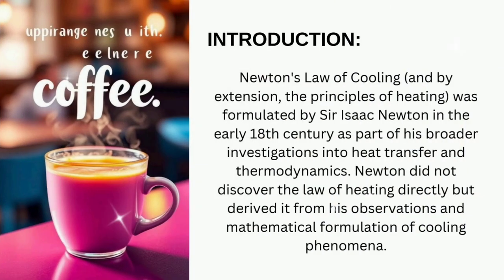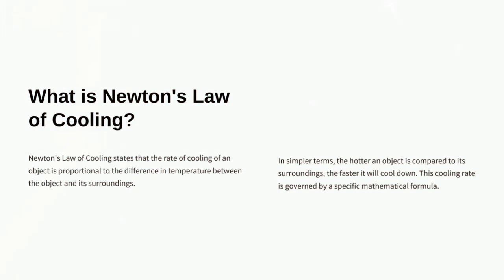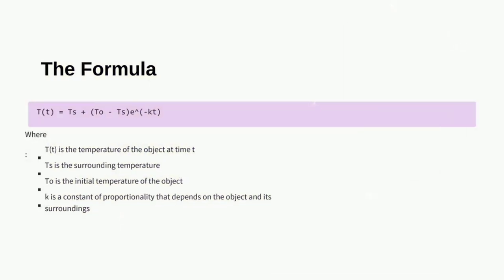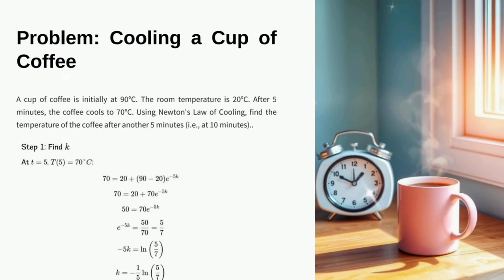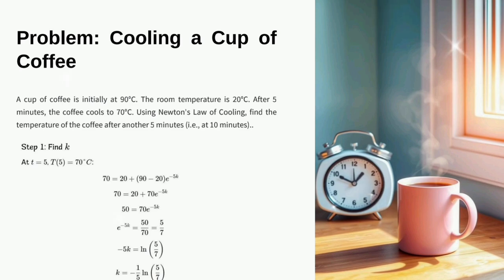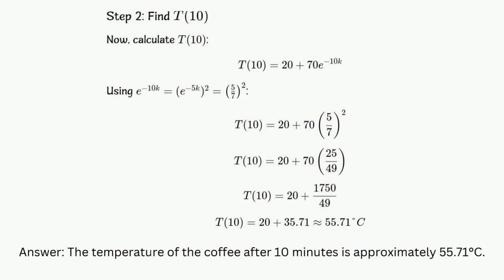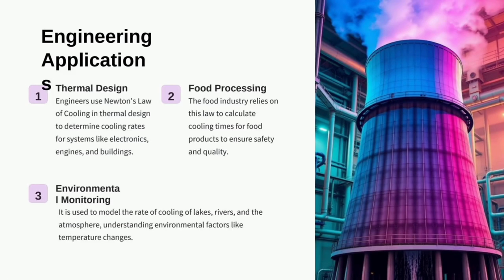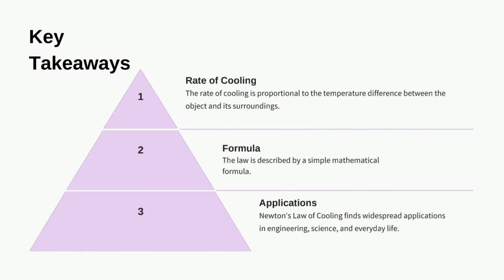Newton's Law of Cooling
Welcome to this lecture on *Newton's Law of Cooling*, presented by **M. Manimegalai**, Assistant Professor, Hindusthan Institute of Technology. We’ll explore how the rate of cooling depends on temperature differences, delve into its formula, solve practical problems, and discuss applications in engineering and science. By the end, you'll grasp its significance in thermodynamics and real-world contexts.